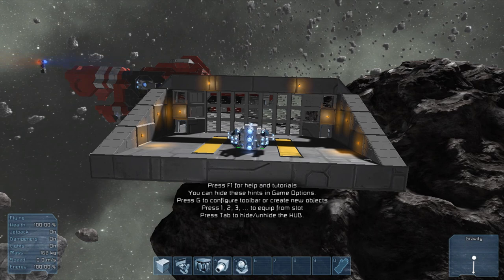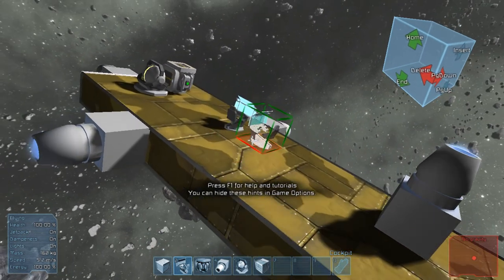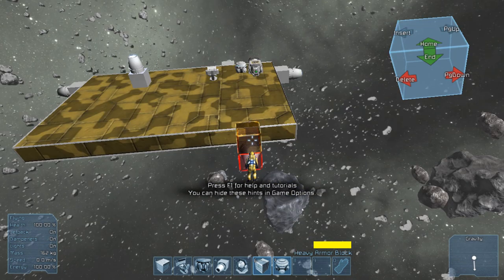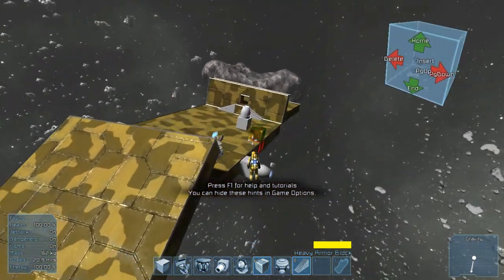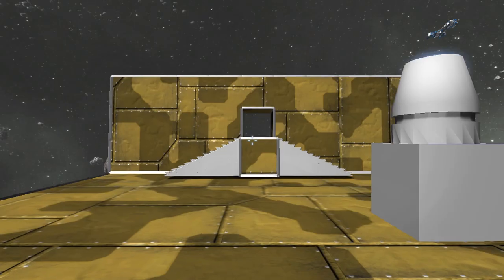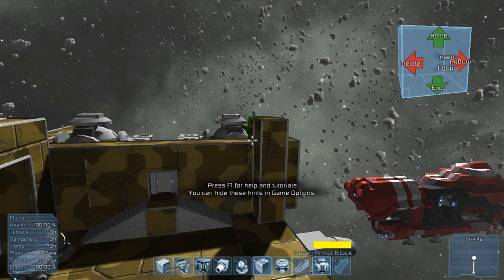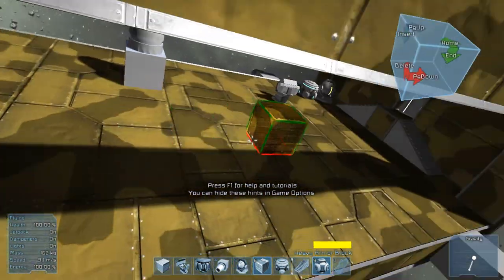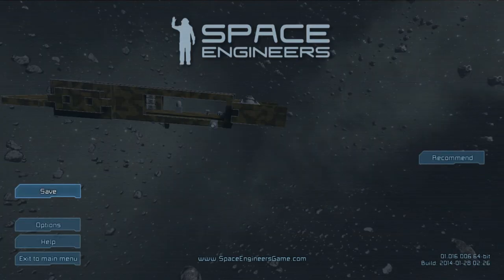Space Engineers - Building the Skeleton of a Ship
Hey guys! Today I finally get started on a larger ship. I manage to get the overall shape and where everything is gonna be done! How will it look in the end?